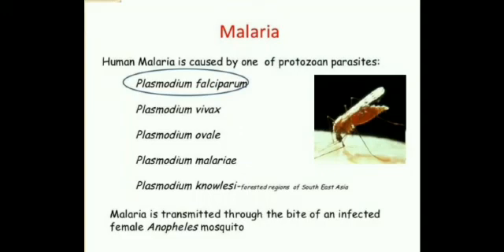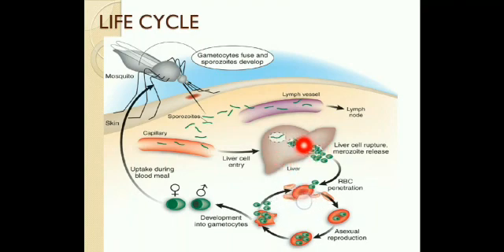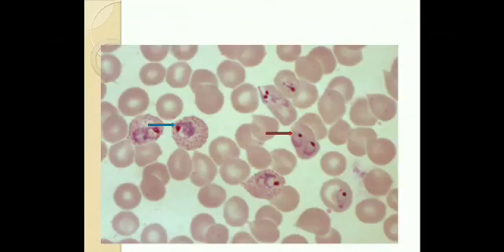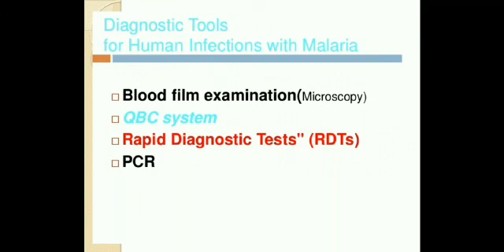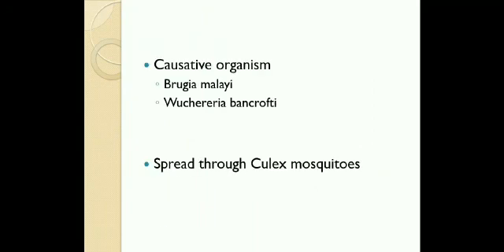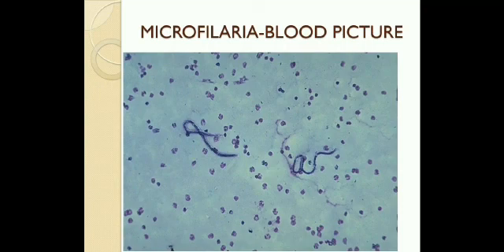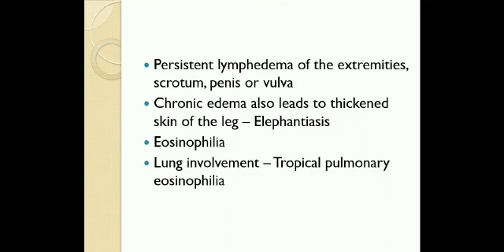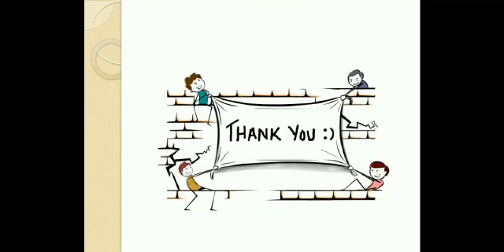Infections (parasites)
Pathology